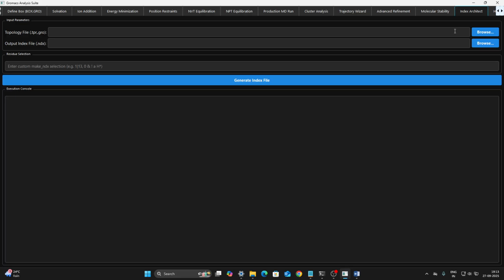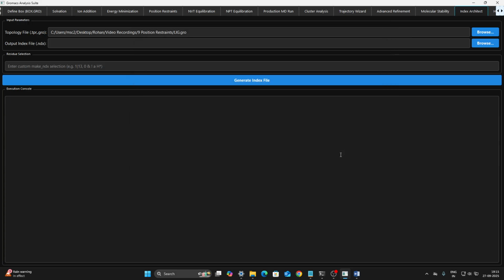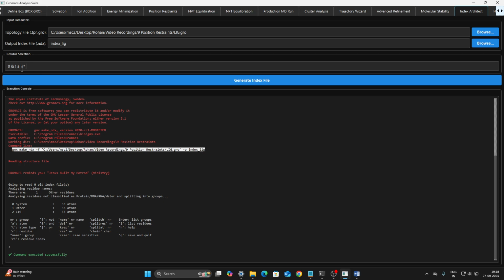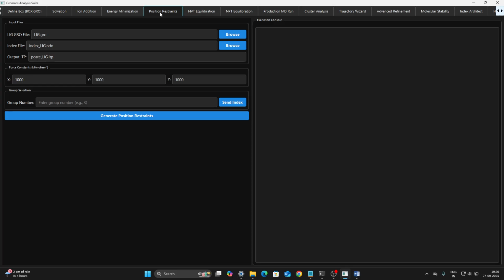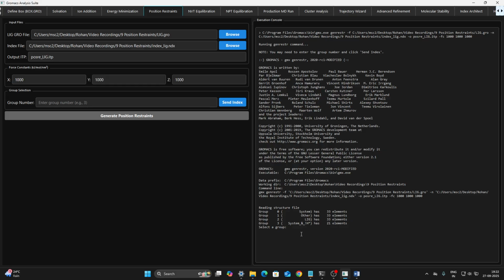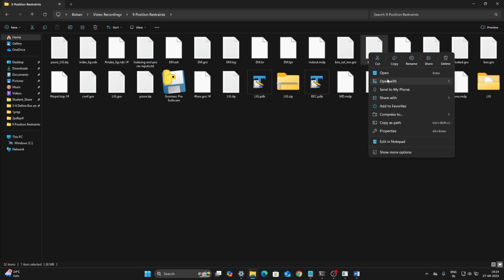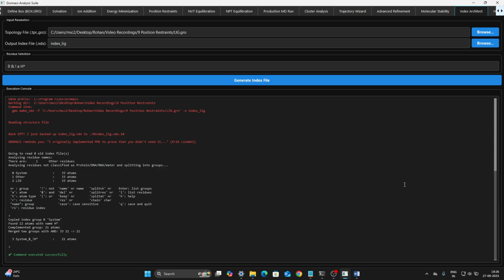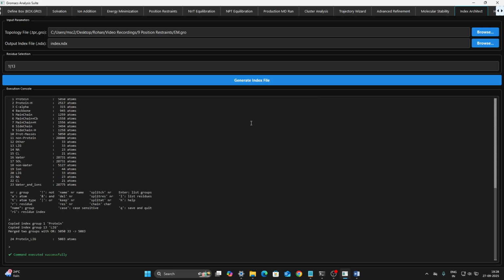7 Indexing and Position restraints